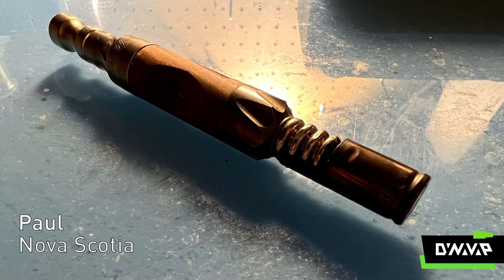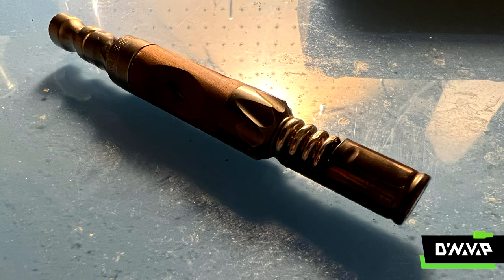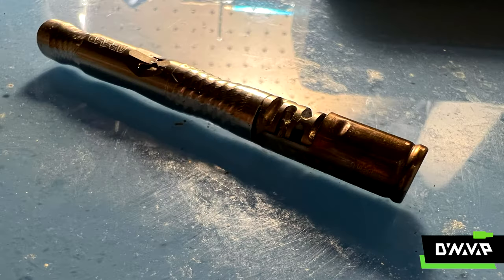He made his own stem out of the stalk of the Cannabis Plant - Dry Herb Vaporizer Testimonial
Paul from the Nova Scotia shares how he dropped smoking in favor of DynaVap alternative devices... and even made his own stem!